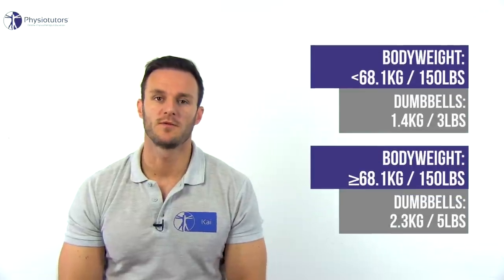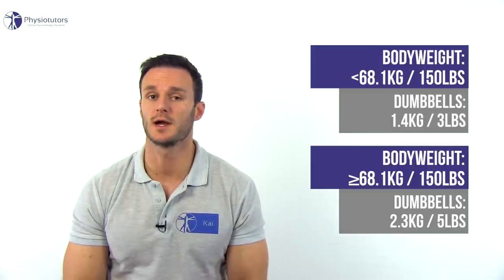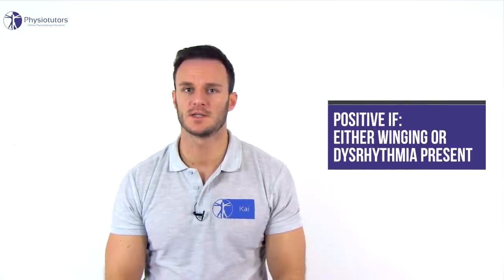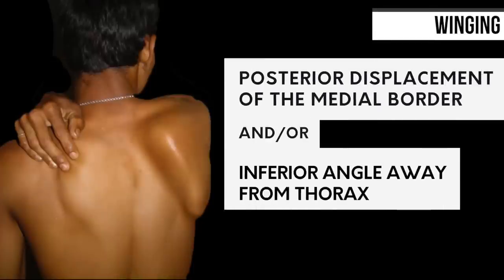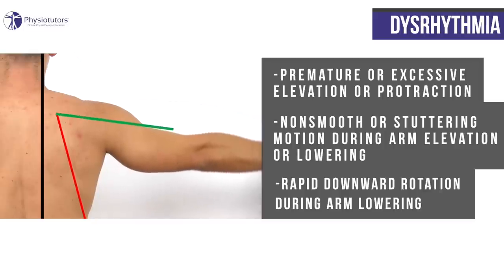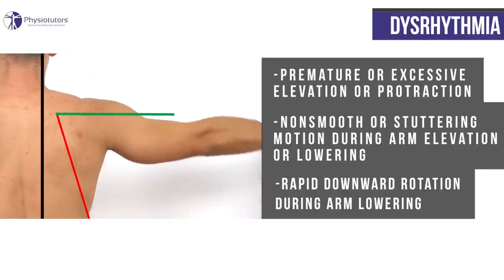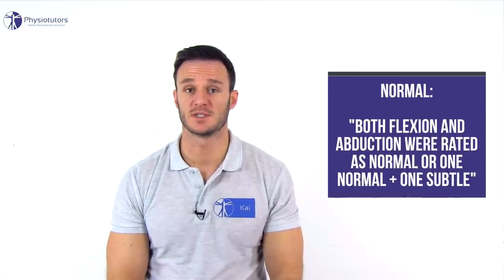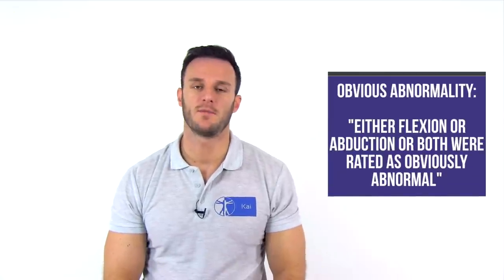Scapula Dyskinesis Test by McClure | Scapula Dyskinesia